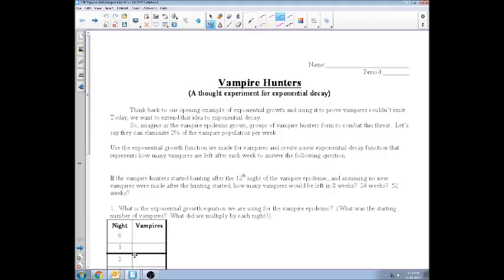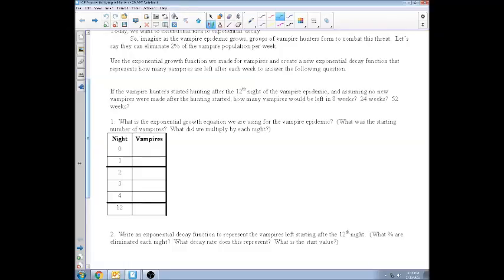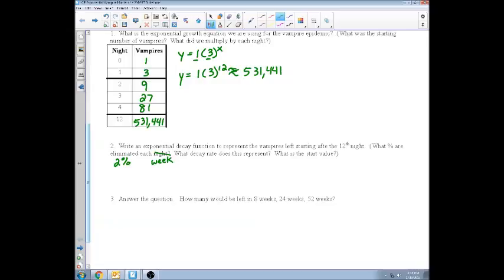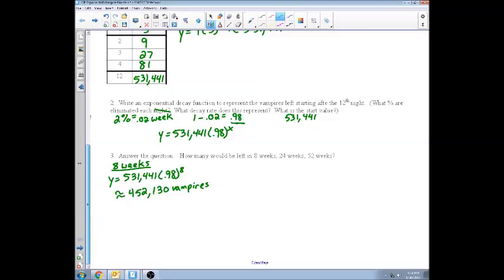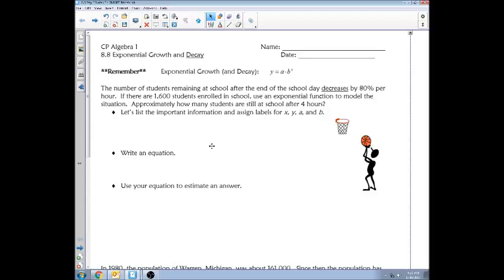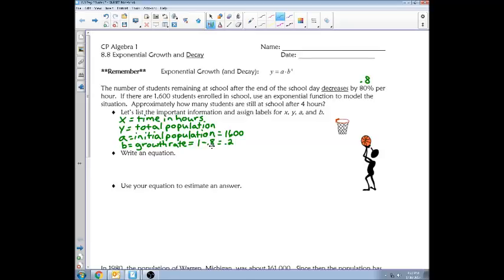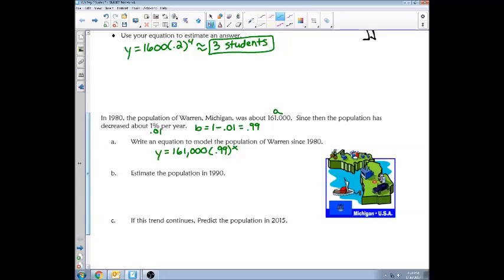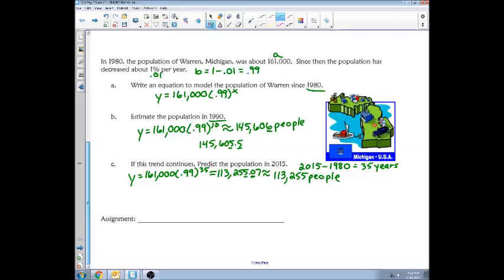8 8 Exponential Decay